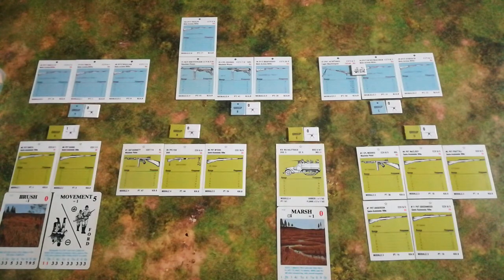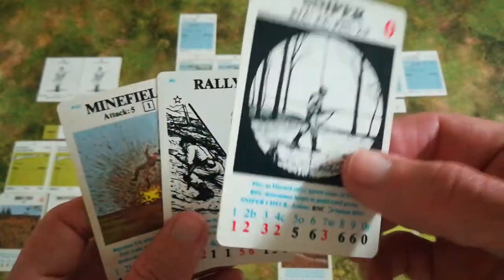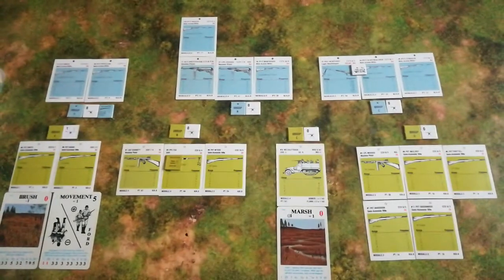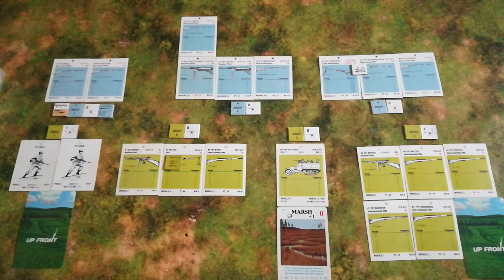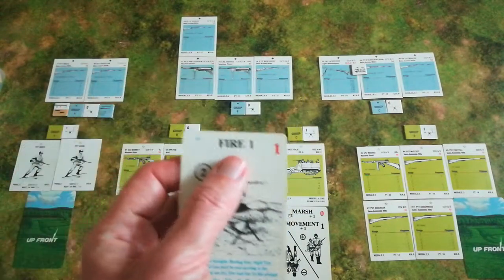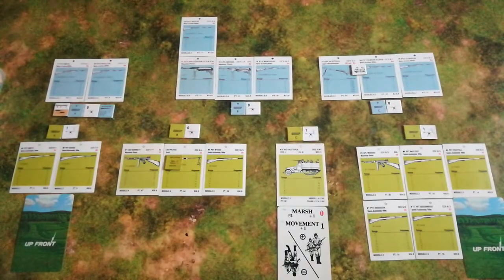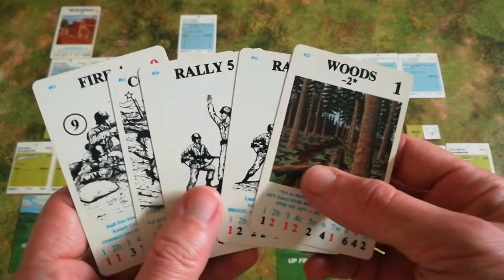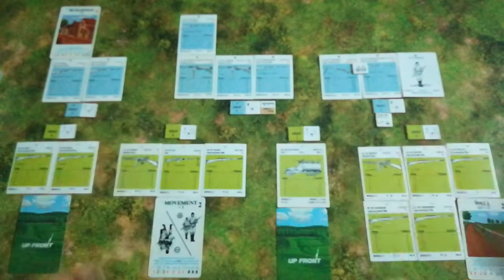Up Front - US squad versus German squad using desert rules (part 1)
A follow up to the previous video, demonstrating the desert rules in an action between a US armoured patrol and a German blocking force near Kasserine.

Another save by an eagle-eyed viewer as follows:

@11:25 I think you ought to draw a random position number to determine which one of the three weapons in the group malfunctioned. Even weapons with a firepower of 0 at the RR can be malfunctioning. Also, I think you should have continued with the fire resolution on the last guy in the german group, with the fire strength reduced by 1.